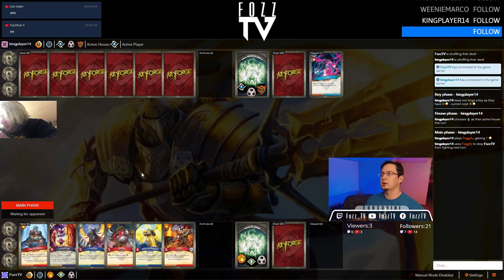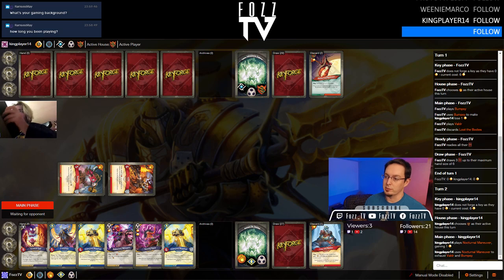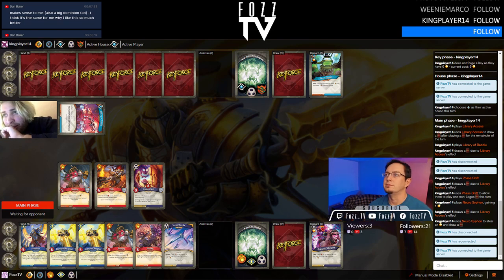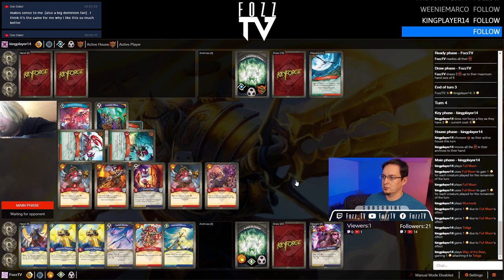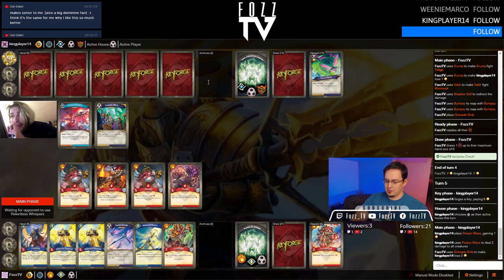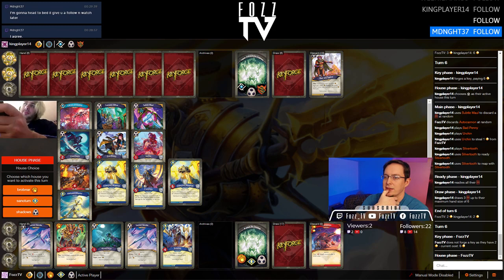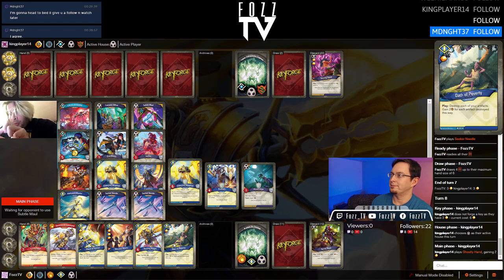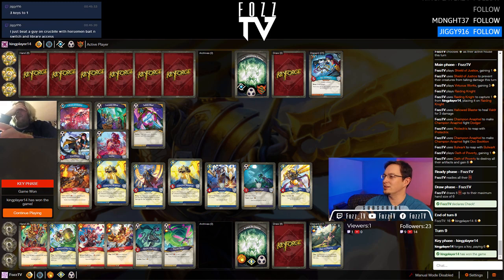KeyForge -The Crucible Online | Play Keyforge in your browser